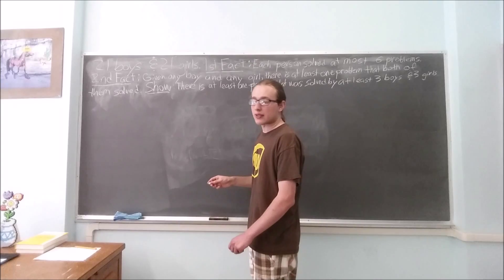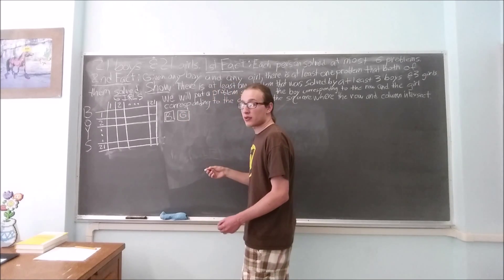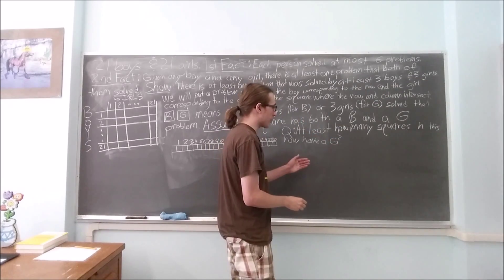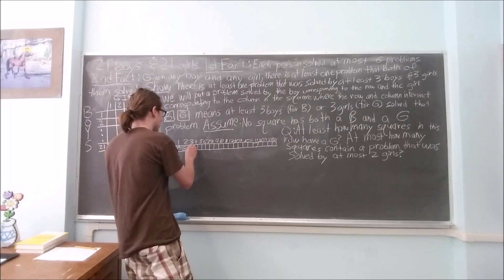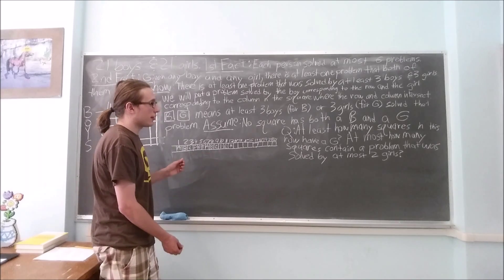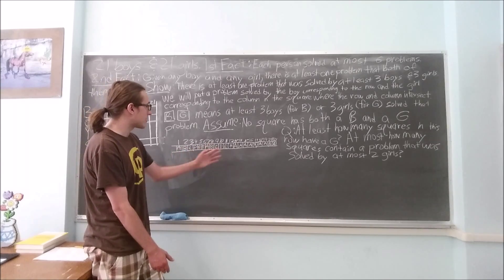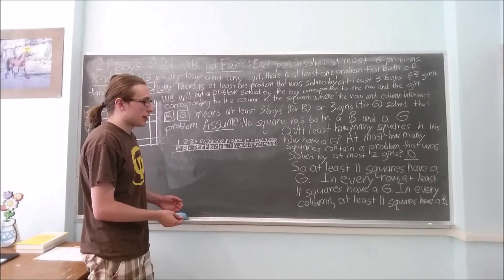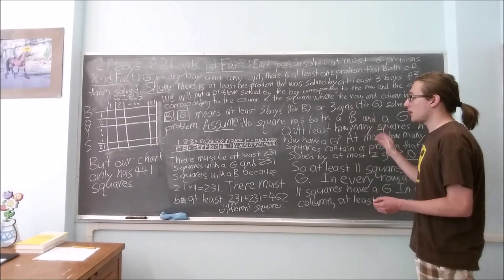Solution to IMO 2001 Problem 3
21 girls and 21 boys participate in a math competition. The results show that:

a. Each contestant solved at most six problems, and
b. For each pair of a girl and a boy, there was at least one problem that they both solved.

Prove that there is a problem that was solved by at least three girls and at least three boys.
This question was a "problem 3" in the 2001 International Mathematical Olympiad. These questions are usually considered the hardest to solve. This question is unique in that although it is quite tricky to solve, it does not require any specialized mathematical knowledge.

The solution presented in this video is based on the answer posted by the user "Hippo" on William Wu's problem archive